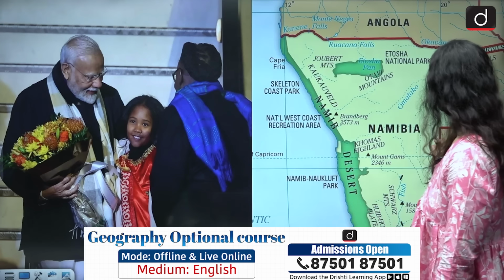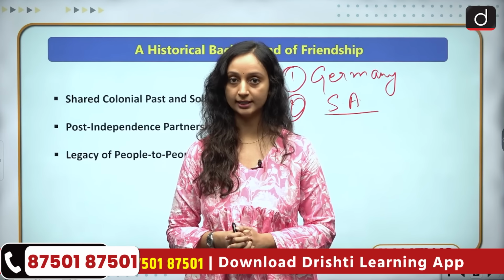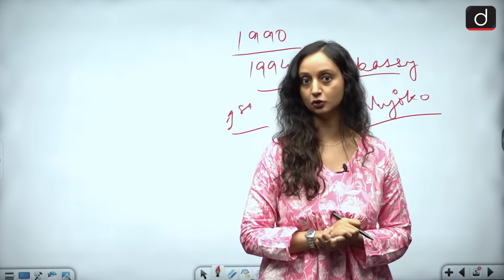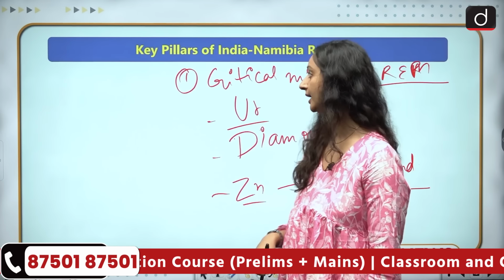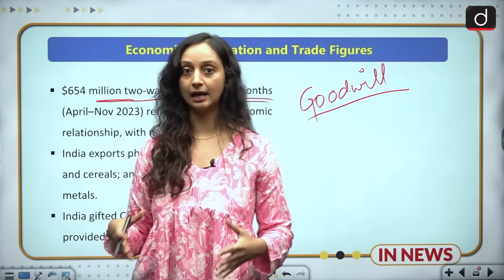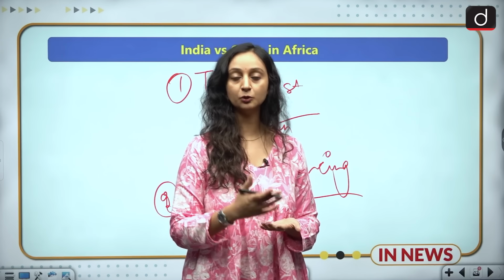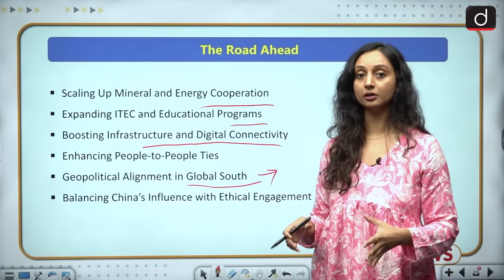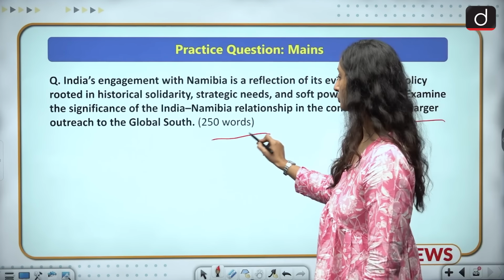PM Modi Namibia Visit | India-Namibia Relations | UPSC | InNews | Drishti IAS English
In this video, we analyze Prime Minister Narendra Modi's recent visit to Namibia, a significant step in strengthening India's diplomatic and economic ties with Africa. This visit is crucial for UPSC aspirants preparing for the International Relations section, as it covers the historical background of India-Namibia relations, strategic dialogues, and cooperation in critical areas like mineral and energy security. The discussion highlights the economic cooperation and trade statistics, along with India's growing presence in Africa amid competition with China. Additionally, we focus on the unique "cheetah diplomacy," a major initiative that symbolizes India’s commitment to wildlife preservation and environmental cooperation with Namibia. With a detailed comparison of India's and China’s influence in Africa, this video provides insights into India's strategic goals on the continent and the way forward for strengthening Indo-Africa relations.

This content is essential for UPSC aspirants aiming for success in the GS Paper II (International Relations) and GS Paper III (Economic Development).